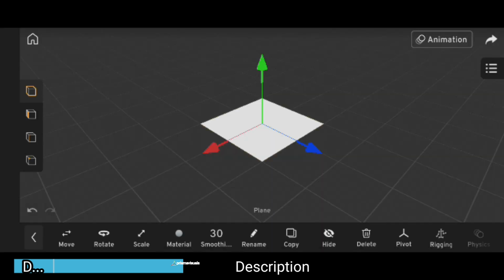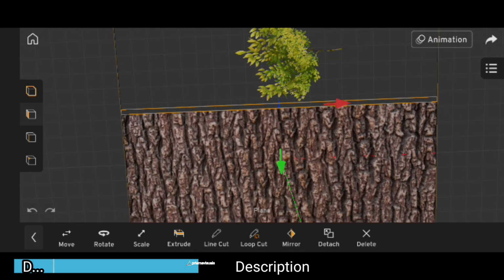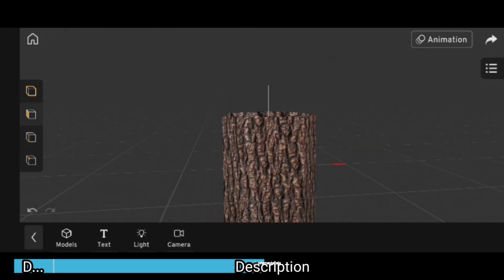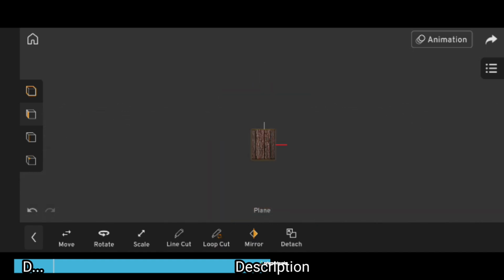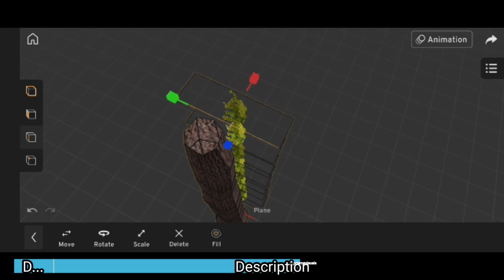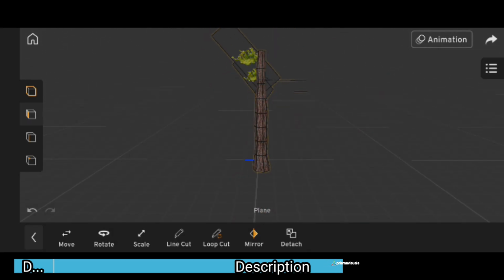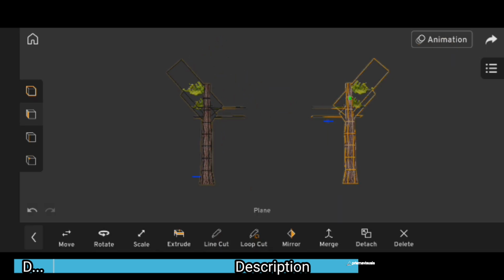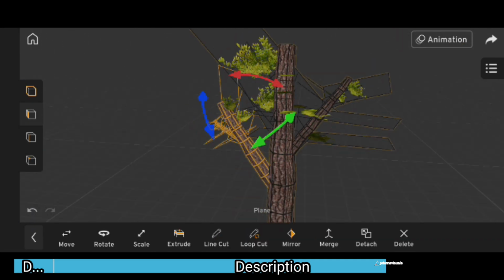"How To Create A 3D Tree From A Single Object In The Prisma3d 3.1 App //prisma3dtutorial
Learn how to design a beautiful 3D tree using just one object in Prisma3D 3.1! 🌳 Whether you're a beginner or a seasoned 3D artist, this step-by-step tutorial will guide you through modeling, texturing, and arranging seasonal foliage to bring your tree to life. Perfect for animation, game design, or visual storytelling.

🔧 Tools Used: Prisma3D 3.1